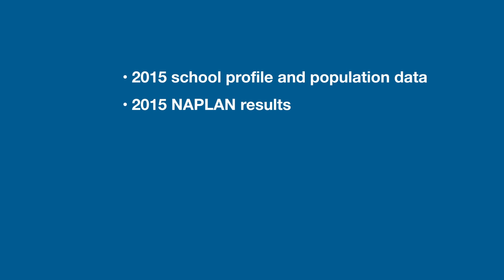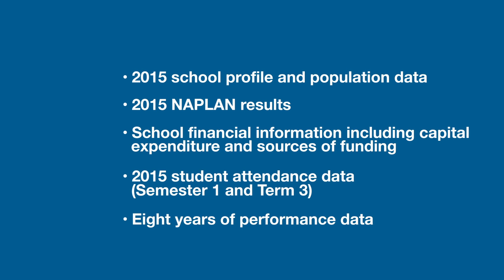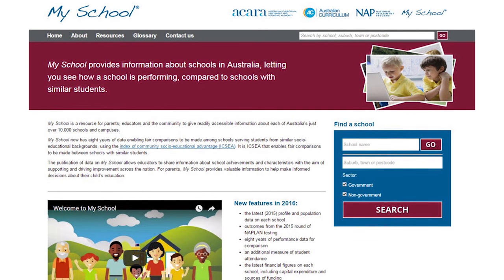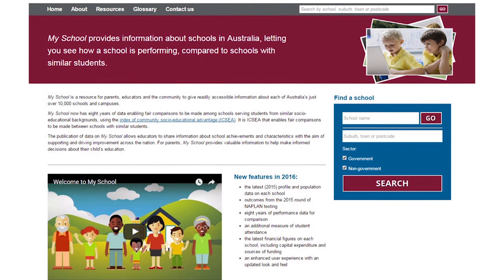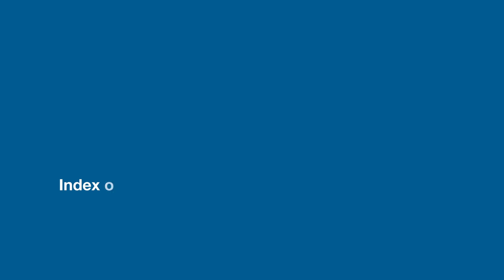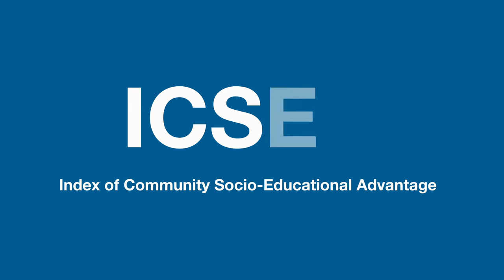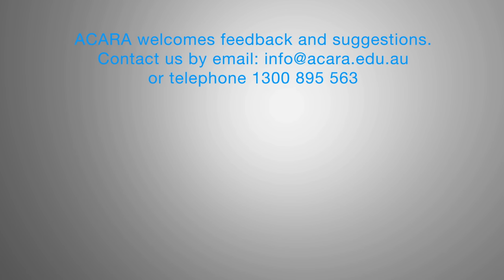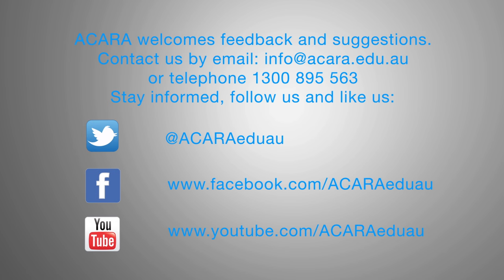My School 2016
ACARA CEO Robert Randall talks about the My School 2016 release and the benefits that data provides for parents and educators alike.